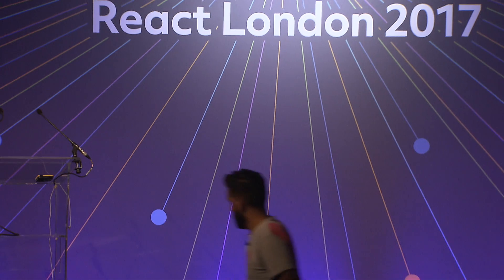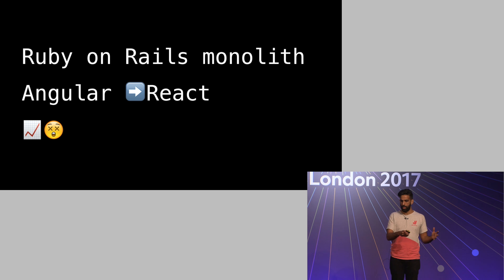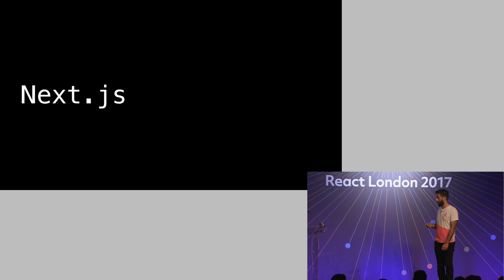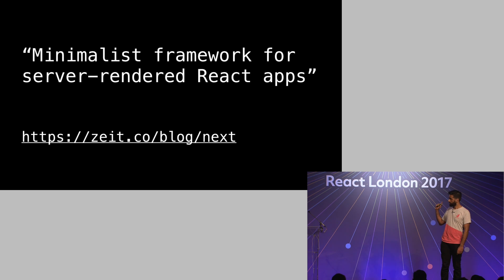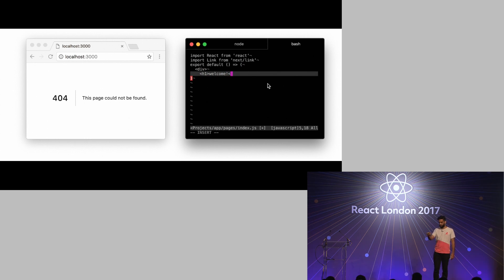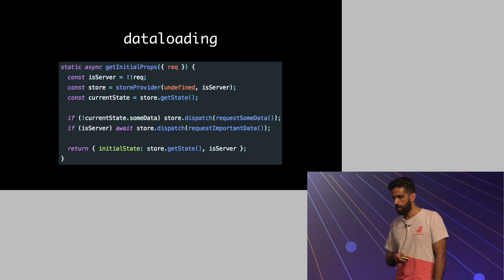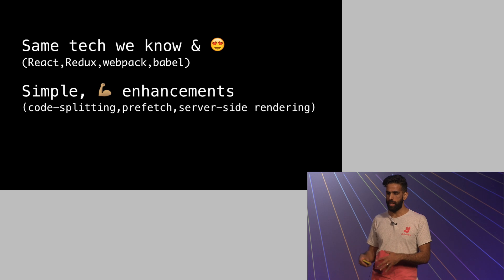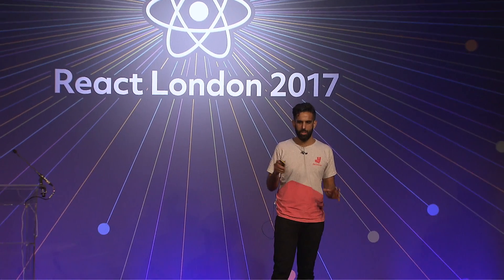Next.js in production- Jasdeep Lalli, React London 2017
Next.js has generated a lot of hype in the short time that it’s been out (rightly so). It’s unveiling coincided with an initiative to rebuild Deliveroo's web application as a standalone app. Jasdeep will share his experiences using it so far, including some of the benefits & trade-offs.